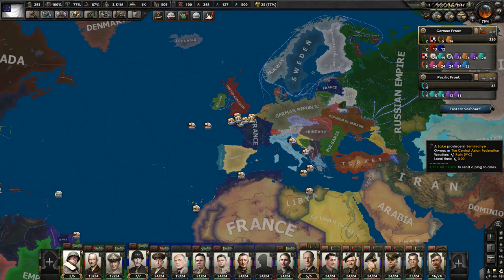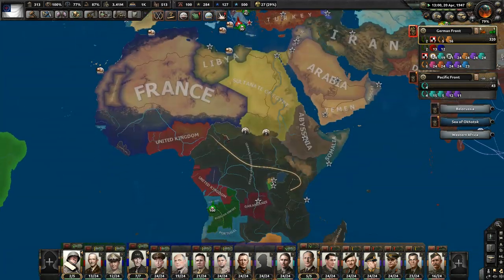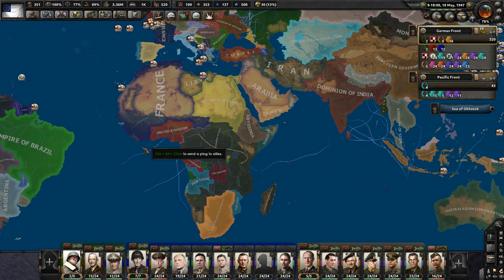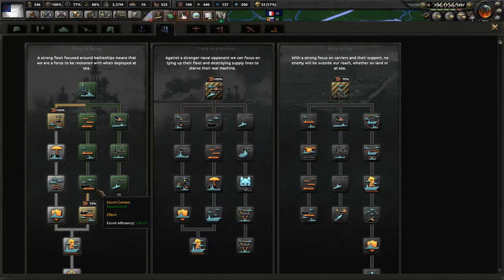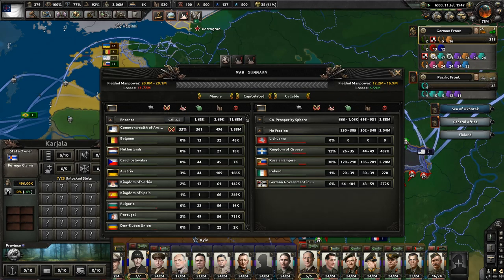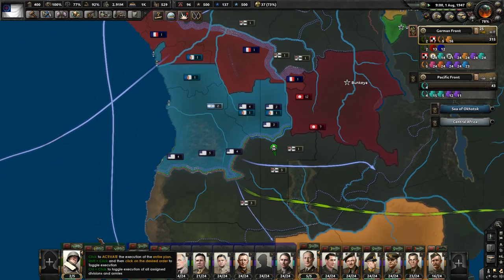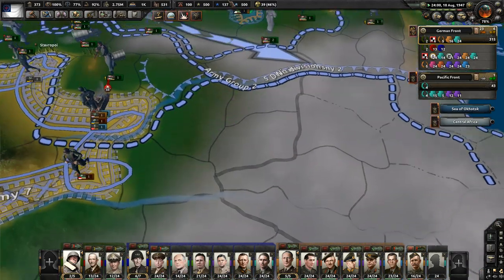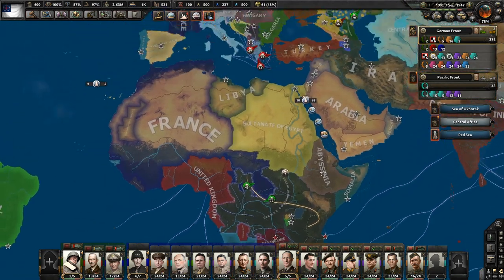HOI4: Kaiserreich - Pelley's America #19 - Back and Badder than Ever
“Every Man a King, but no man wears a crown!” Those were the words of our beloved Kingfish in the aftermath of the 1936 election. As the inhabitants of the true America armed themselves, one man stepped forward,  ready to lead a force of men, a new legion for a new imperator. He  had been sent on a mission from God, who he had seen with his own eyes. God want him at Long’s side, it would be needed to purify his country. Together,  they would wage war on the Syndicalists and the perfidious Federal government. What happened next, would change the face of America forever.